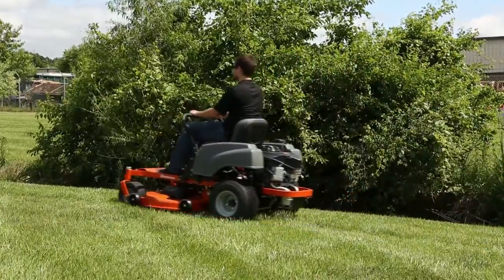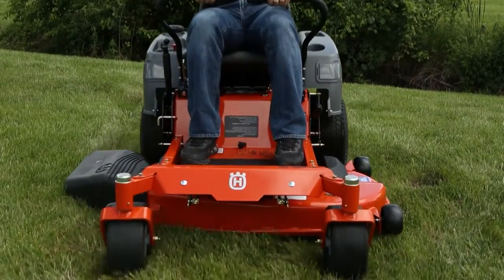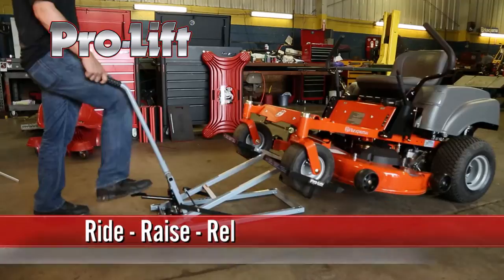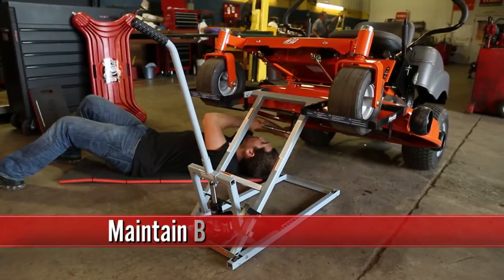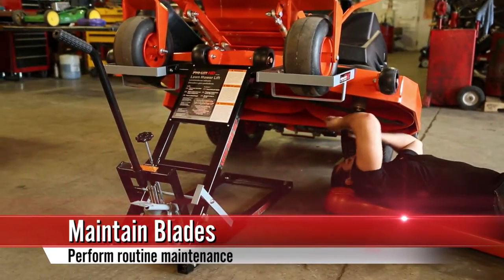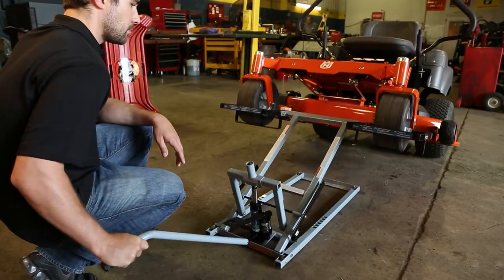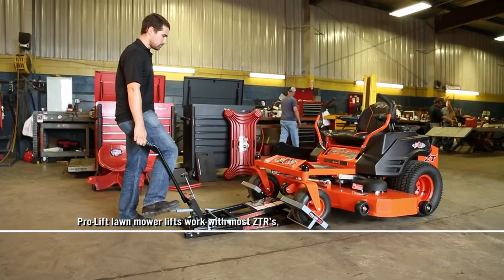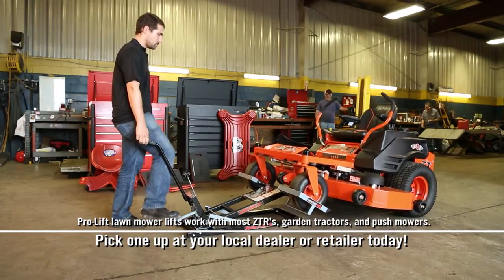Pro-Lift Lawn Mower Lift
Maintaining a zero turn mower can be difficult work. The Pro-Lift lawn mower lift makes the job easy. Blade maintenance and other routine jobs are completed with ease using the Pro-Lift.